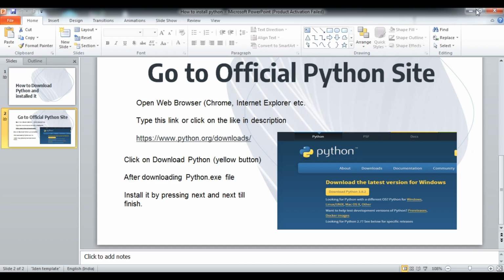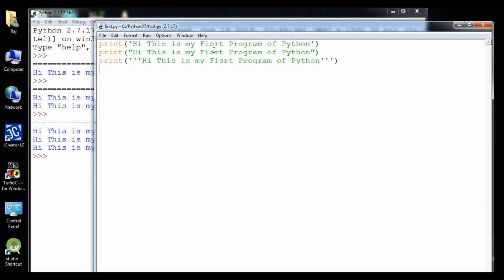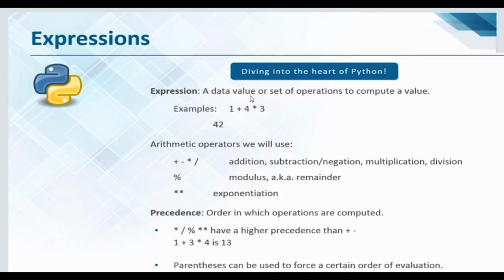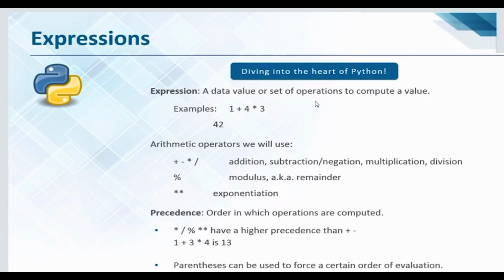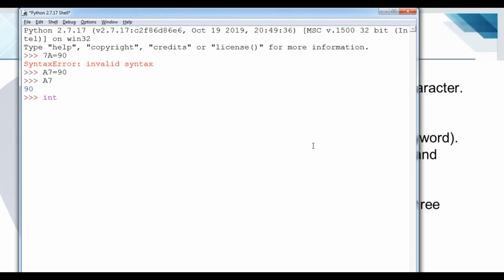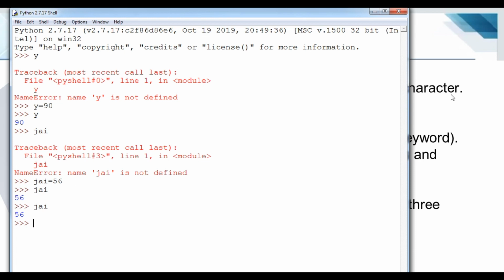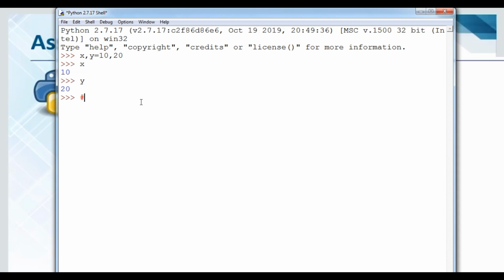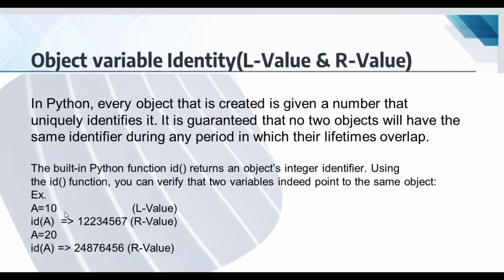#7 Variable Naming Rule and Comments